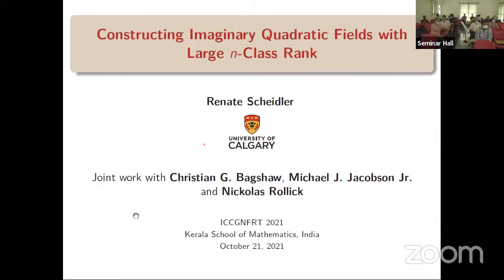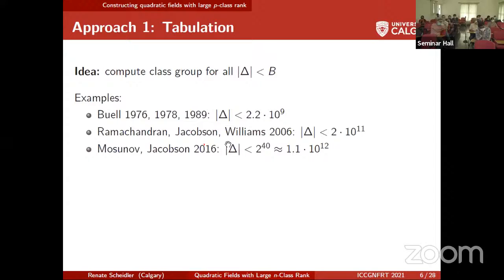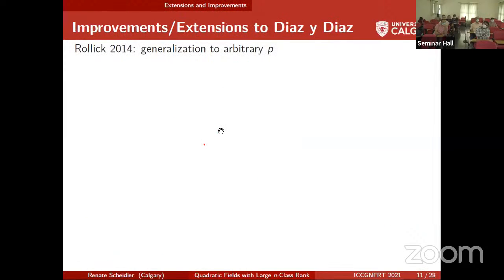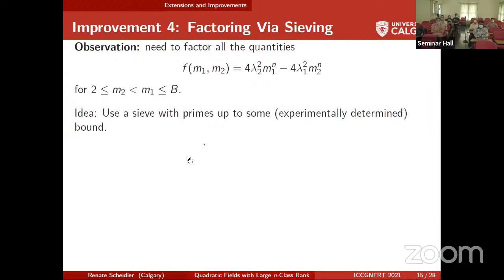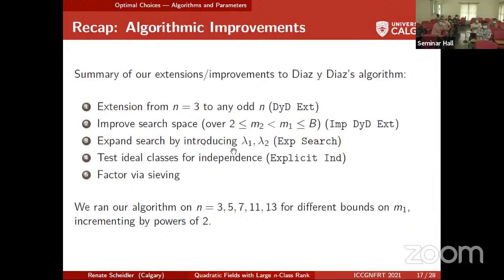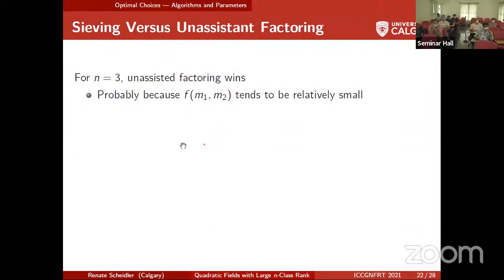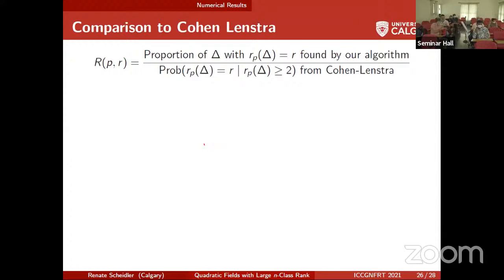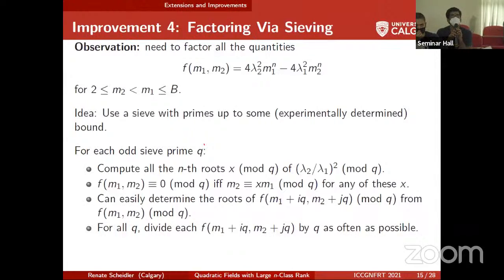Prof. Renate Schiedler - Day 1 Session 1 - ICCGNFRT-2021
Day 1 Session 1 of ICCGNFRT 2021. Inaugral lecture by Prof Renate Schiedler, Department of mathematics & Statistics and Department of Computer Science, University of Calgary.